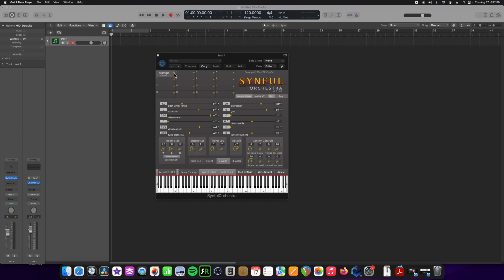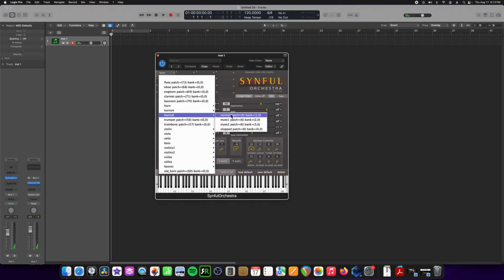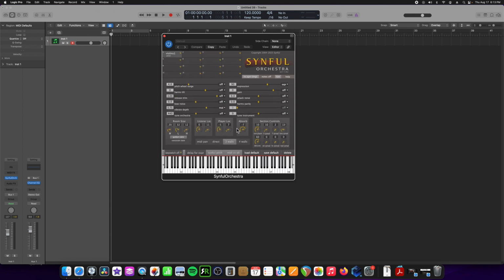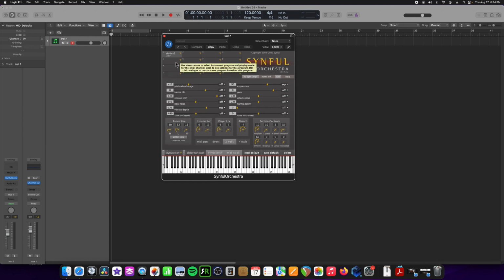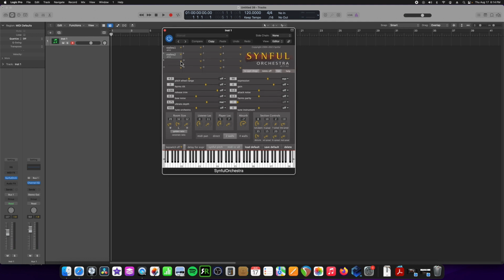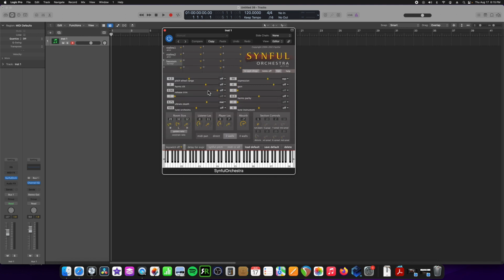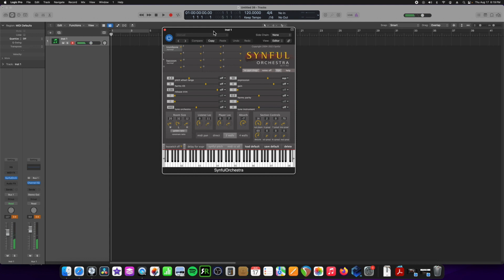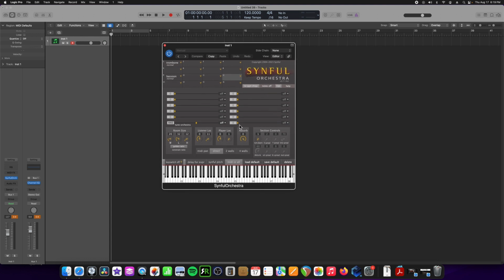Synful Orchestral FREE physical modeling orchestra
Reconstructive Phrase Modeling - the key to their technology and unique approach.